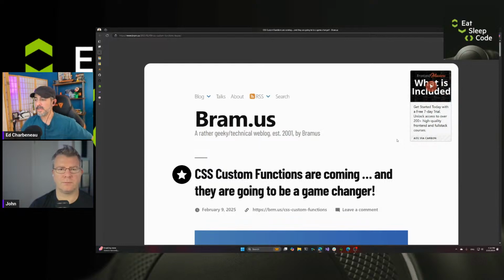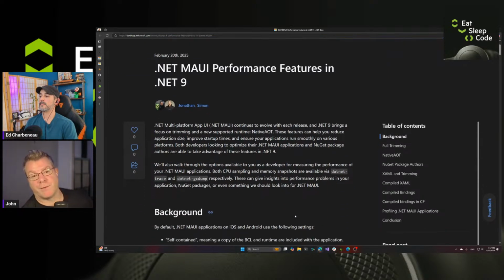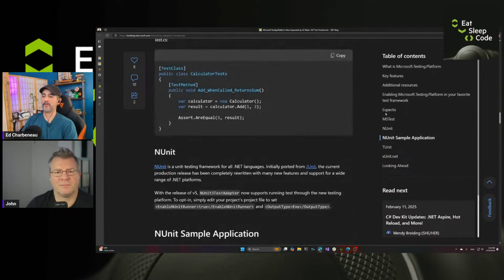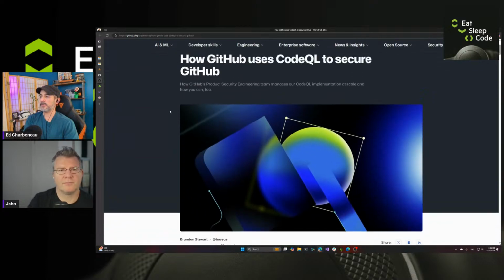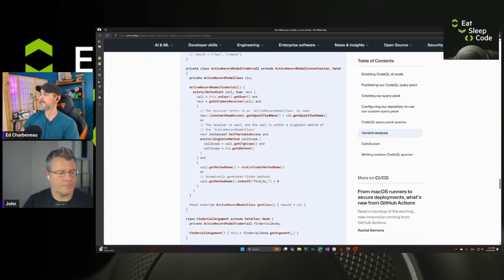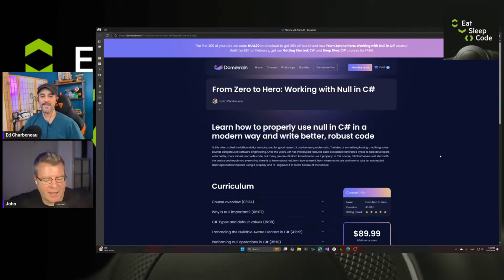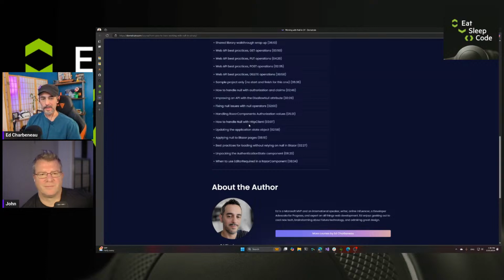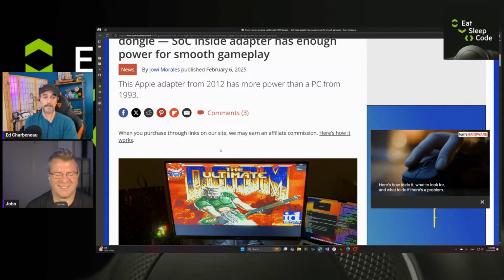Eat Sleep Code: 2-20-25